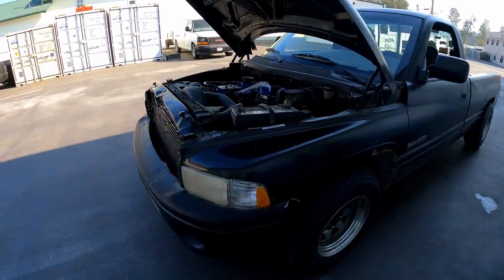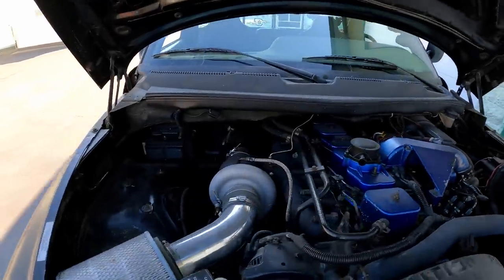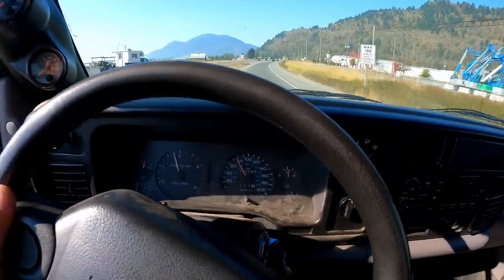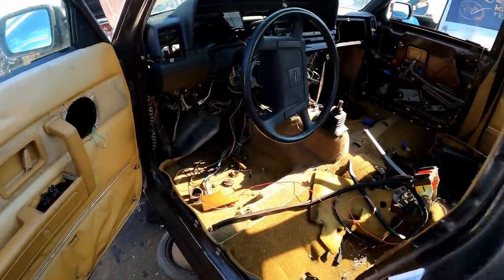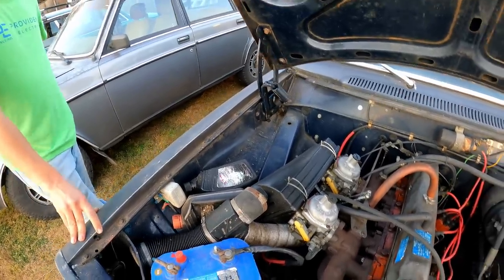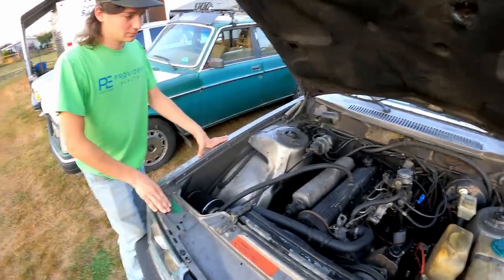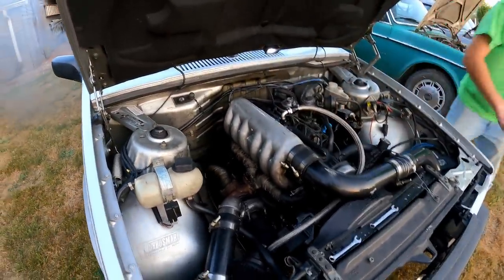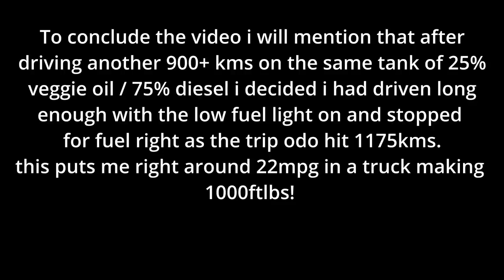getting 1200kms to a tank running veggie oil ?!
In this video we head to washington in the drift cummins to buy some parts and check out a cool collection of turbodiesel volvos from the 80s!
10 percent off fisch hydro ebrake using code " driftsnlifts"